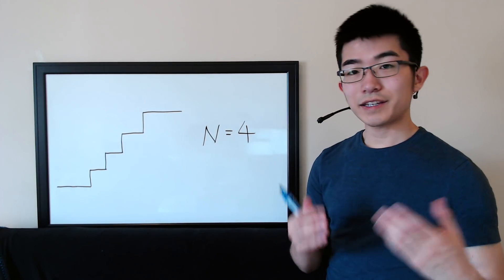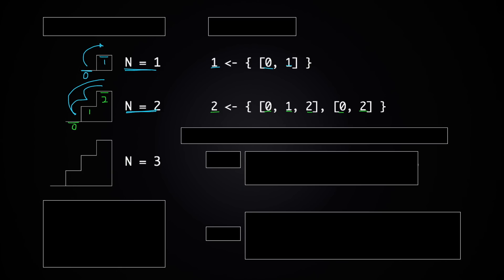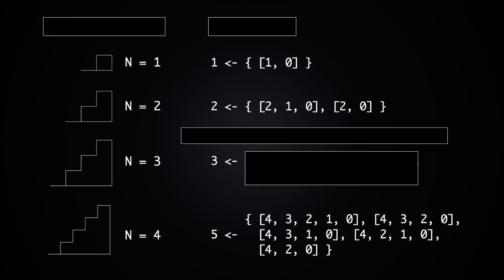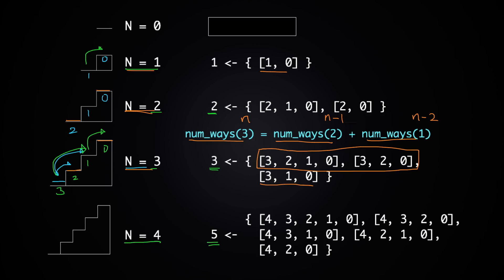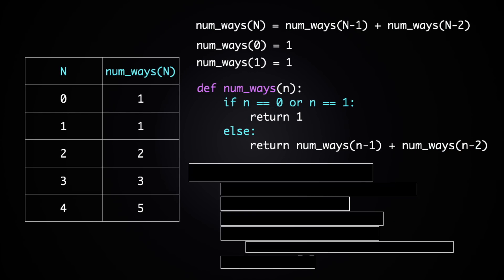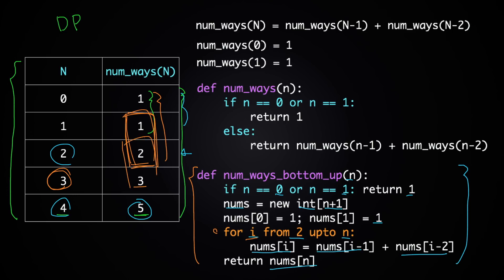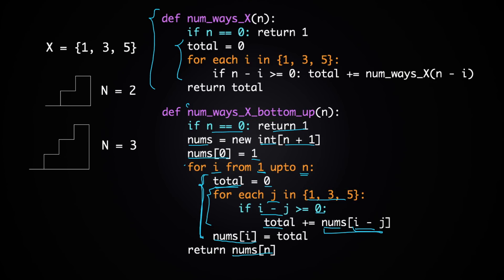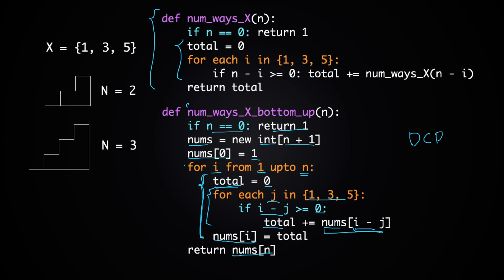Amazon Coding Interview Question - Recursive Staircase Problem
Amazon coding interview question and answer - recursive staircase problem!

For daily coding problems like this one, I’d recommend this website called Daily Coding Problem.

Outline (check my comment for the clickable outline):
0:07: Problem description
1:14: A variation of the problem
2:15: Thinking about simple cases
4:18: Finding a pattern
5:24: Relabeling the steps
6:41: Revisiting the pattern with the new labels
7:53: The pattern we’ve found - recap.
8:11: The recursive relationship we’ve found
8:50: What about when N = 0?
9:40: Writing a naive recursive solution
10:39: Why this solution is not efficient
11:24: How to fix it with dynamic programming (bottom-up)
12:27: The bottom-up solution in code
13:34: How to make it more efficient in terms of space
14:19: Solution to the variation of the problem
14:49: The recursive relationship for this problem (the variation)
15:08: A naive, INCORRECT recursive solution to this problem
15:50: A naive, CORRECT recursive solution to this problem
16:17: A naive, correct recursive solution in code
17:11: A dynamic programming / bottom-up approach
19:17: How to get daily coding problems like this one (go to